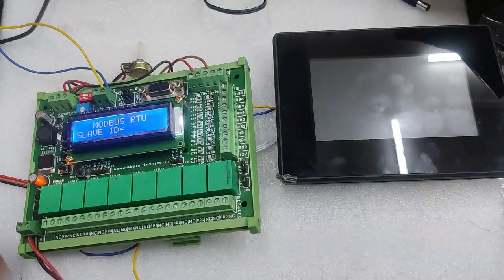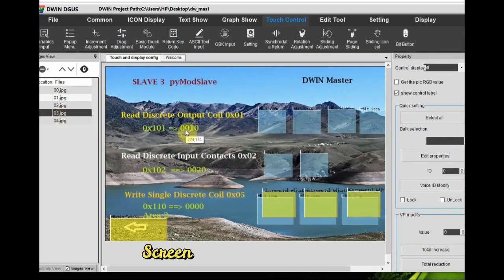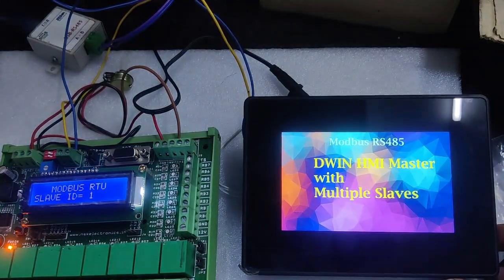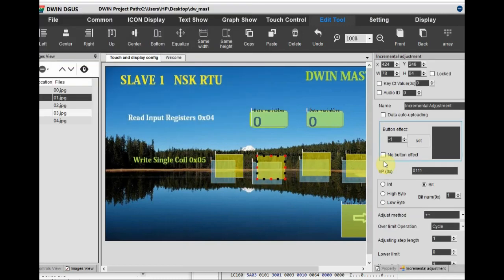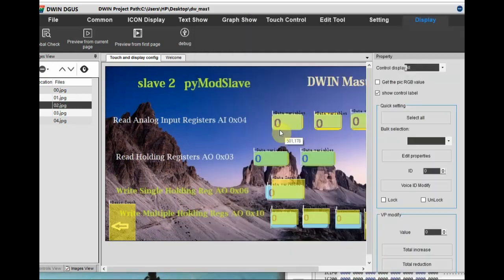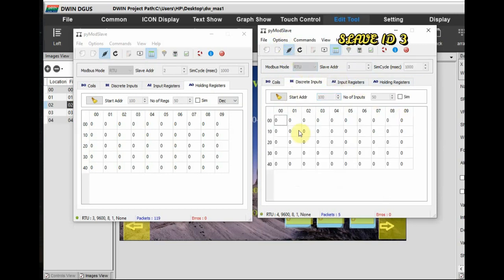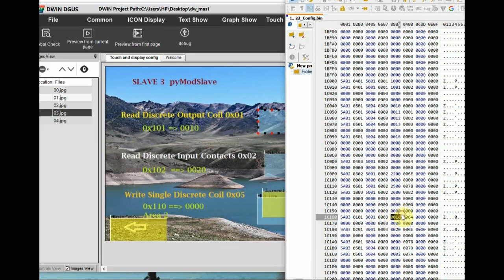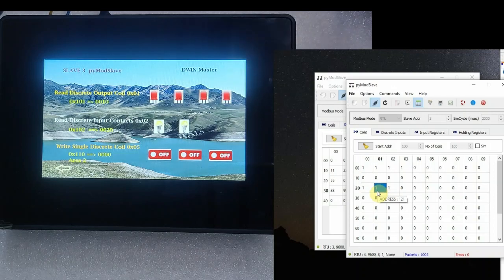#25 How to control multiple MODBUS slaves with DWIN MODBUS MASTER | RS485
DWIN can be used as MODBUS MASTER and control multiple slaves.
Slave 1 used here is NSK RTU RELAY MODULE RS485
Slave 2 & 3 are software simulator PYMODSLAVE.
Baud rate used is 9600 & in DWIN  UART5 is configured for MODMUS RS485 communication.